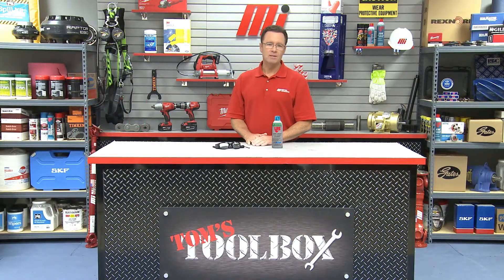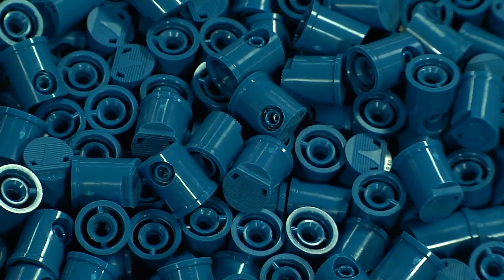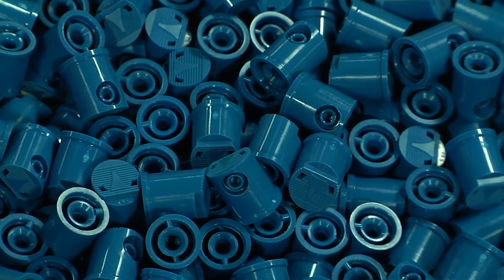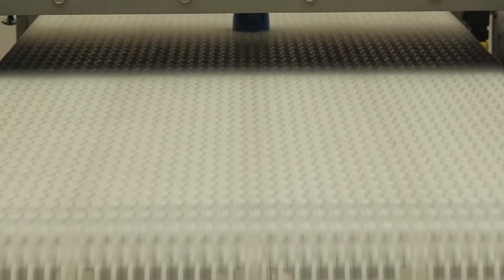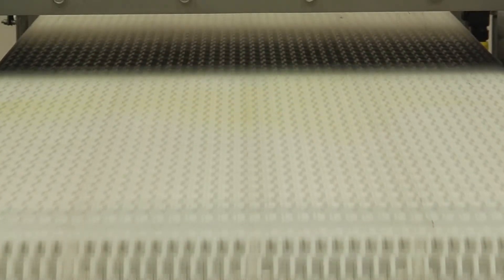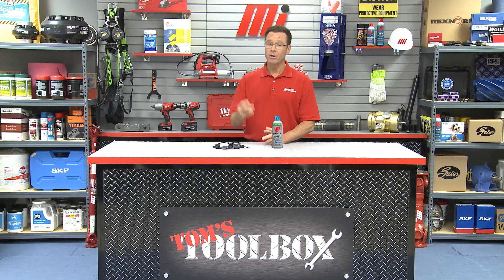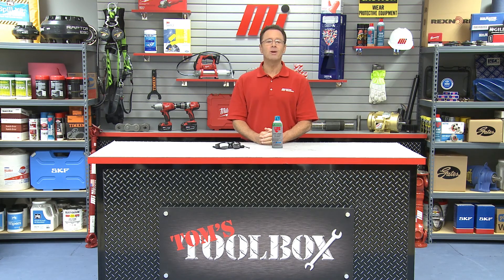Tom's Toolbox - LPS - Food Grade Electronic Cleaner with DETEX Technology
LPS highlights the benefits of using their Food Grade Electronic Cleaner with DETEX Technology. For more instructional videos on various products, please visit MiHow2.com.